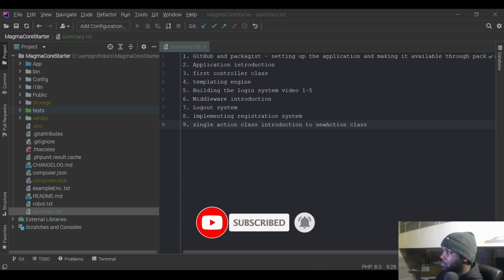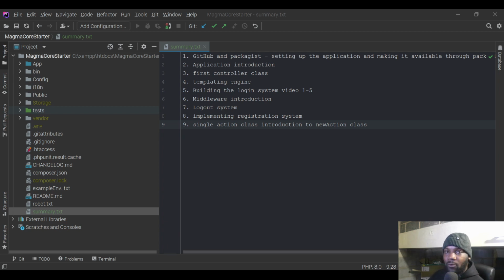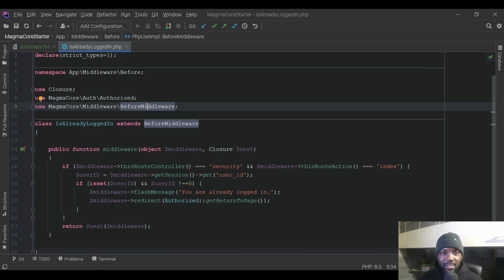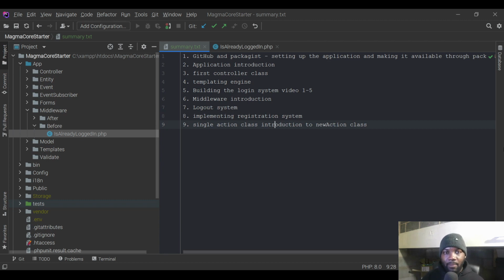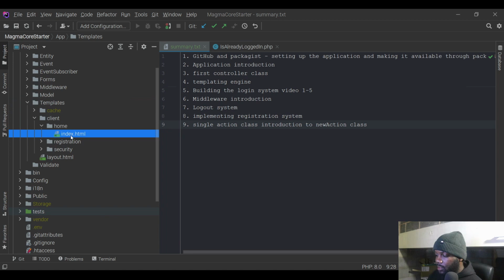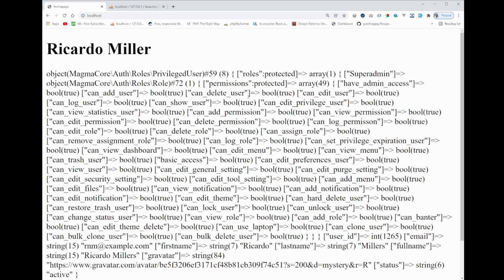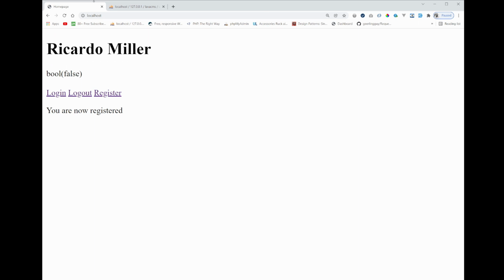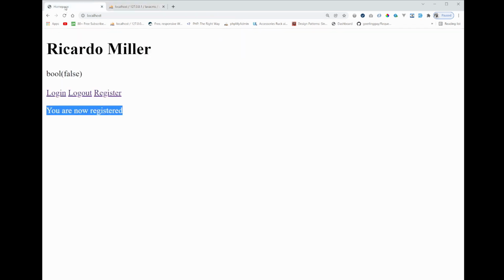Building a PHP Application Project summary so far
So far we have completed 8 episode within this series. This is a quick summary of what we have achieved so far and what we will be going onto complete in the upcoming episodes of this Building a PHP Application series